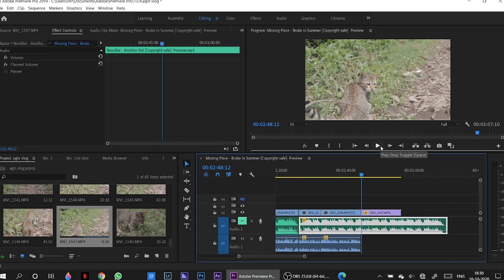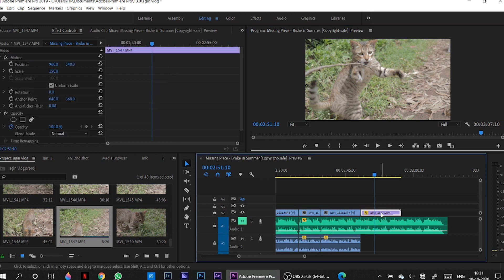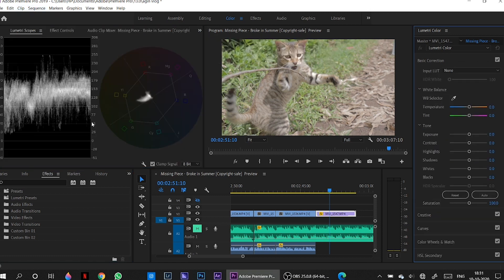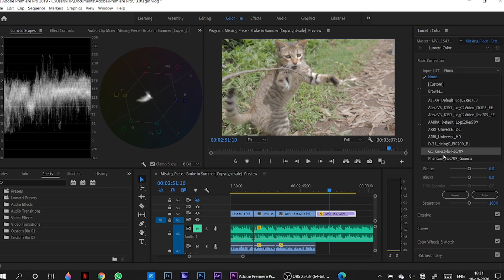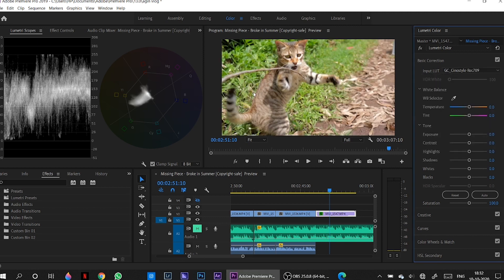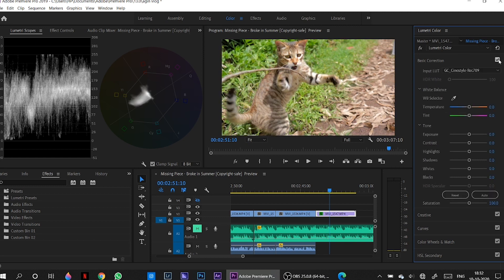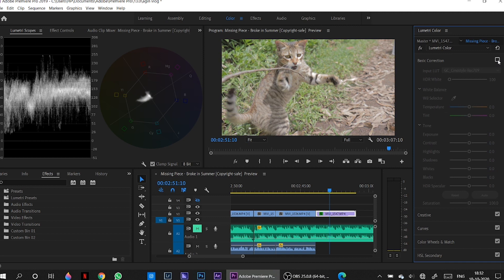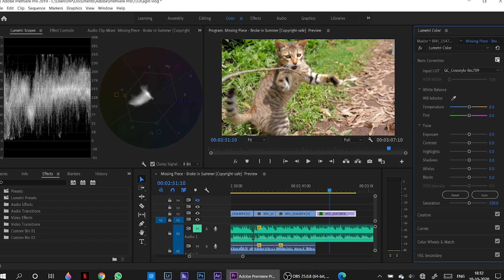Rec 709 Luts for canon M50(cinestyle)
hey Guys !
In this video i am going to show you guys how you can turn your cinestyle flat footage in to an instant Rec 709 footage. visit the download link below and install it in your lumetri.